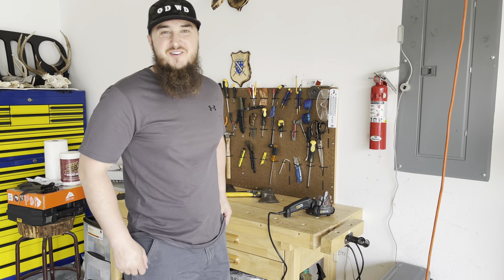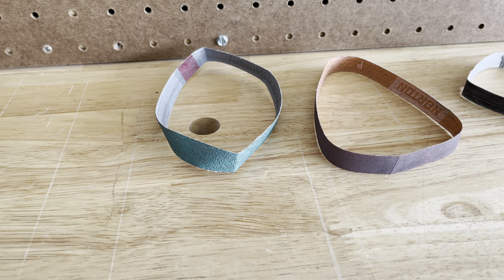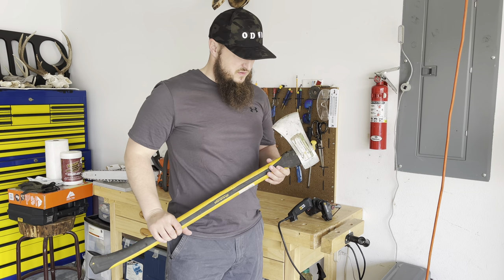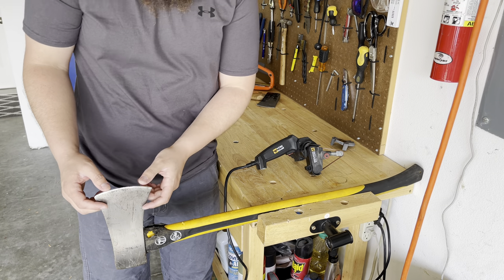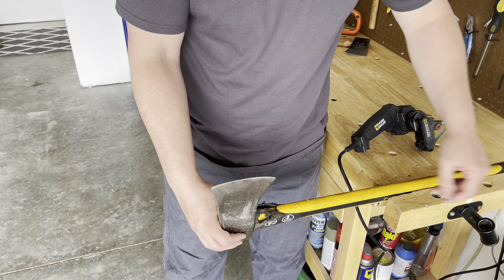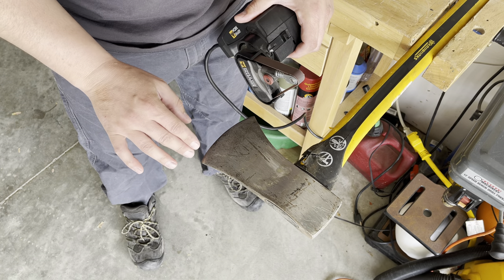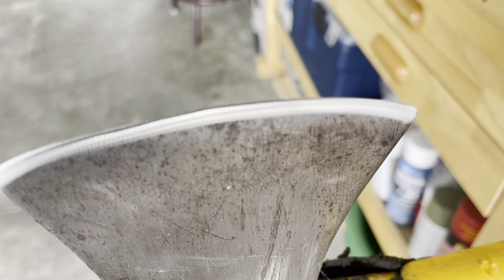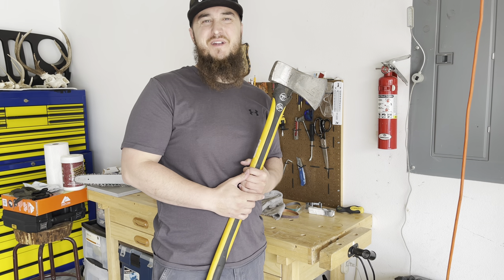How to sharpen axe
Sharpening axe quick and easy way with sharp works.